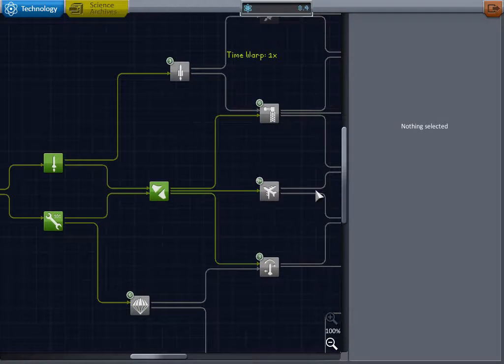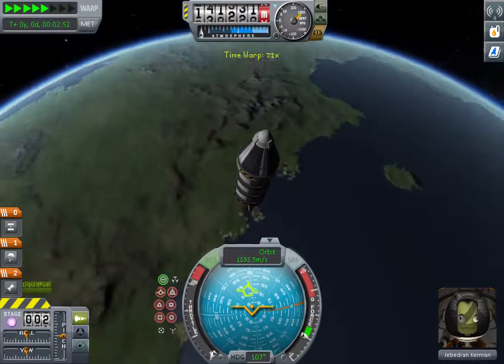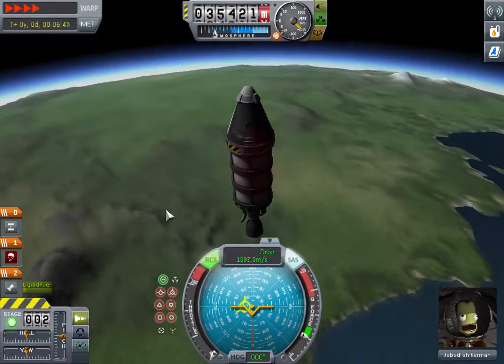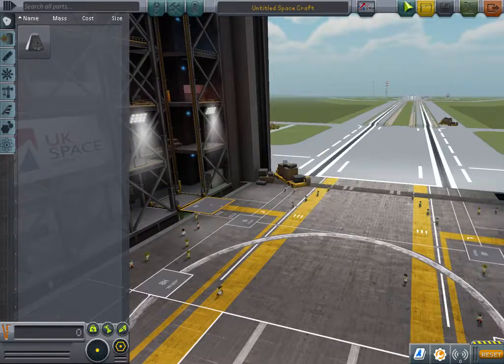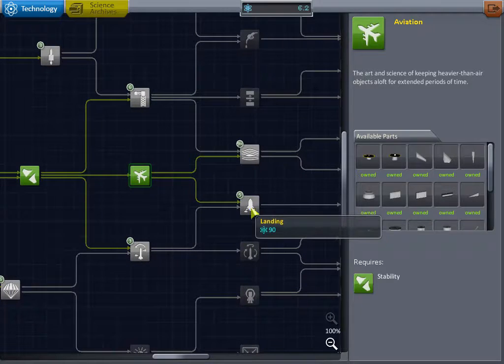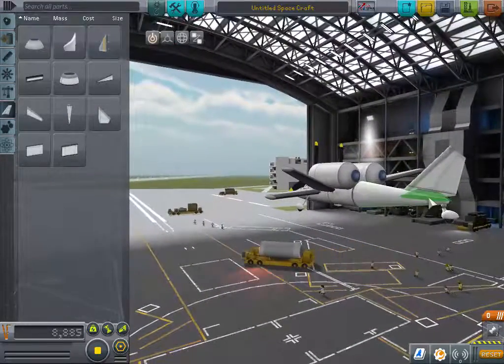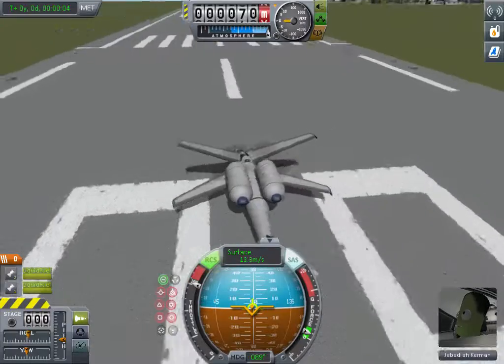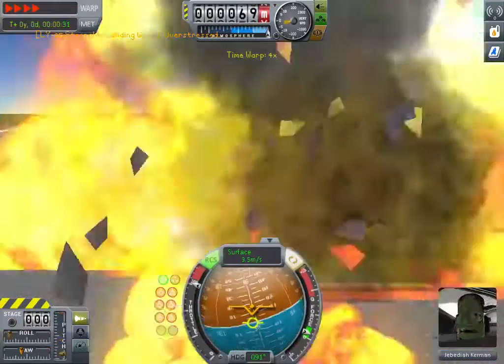KERBALZ!!!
I attempt to make another video with Jeb playing the main role and I fail to get a plane in the air before half an hour is up.